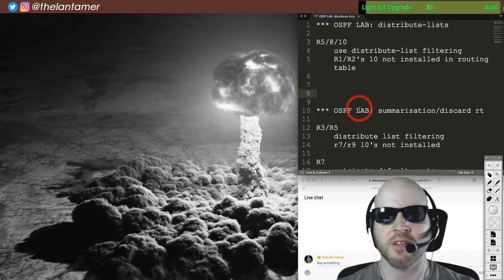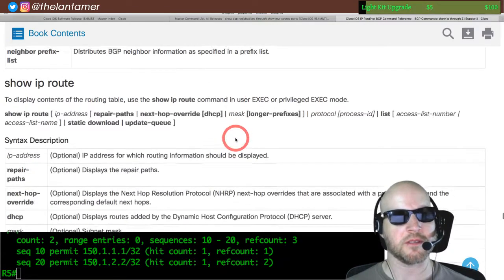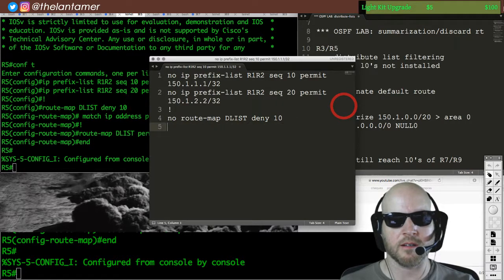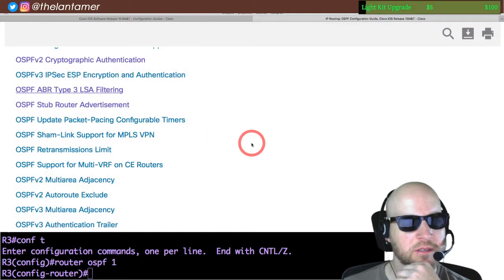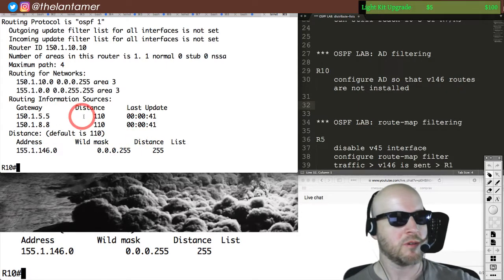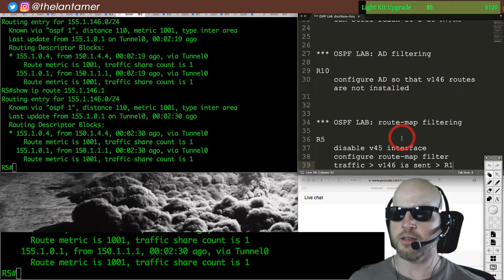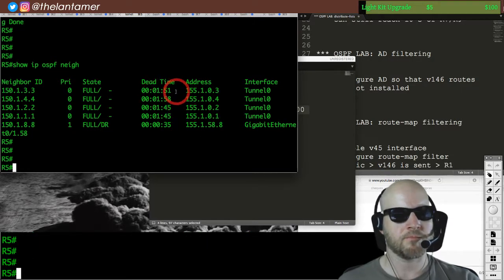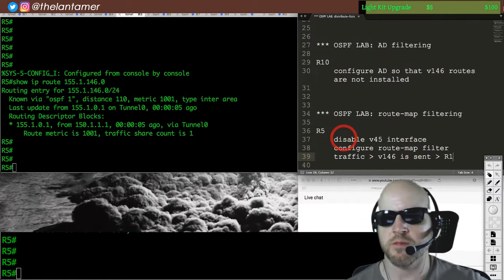day 48 - OSPF filtering: distribute lists, summarization, discard routes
- filtering with distribute-lists
- filtering with summarization and discard routes
- filtering with administrative distance
- filtering with route-maps